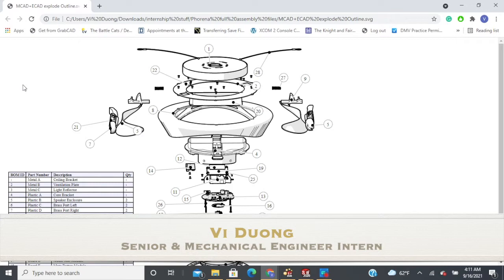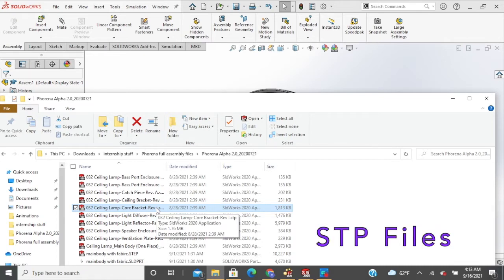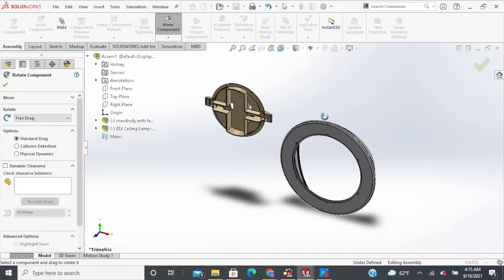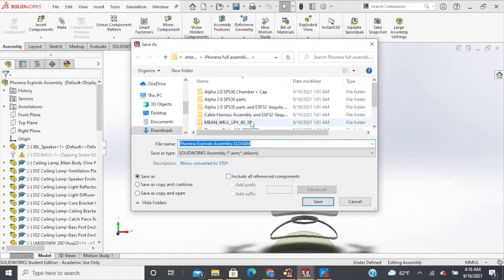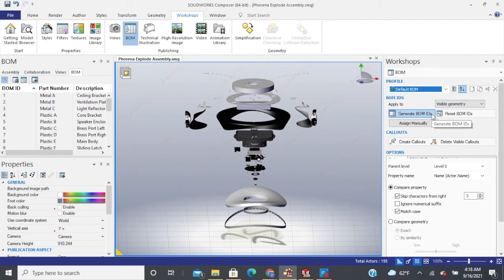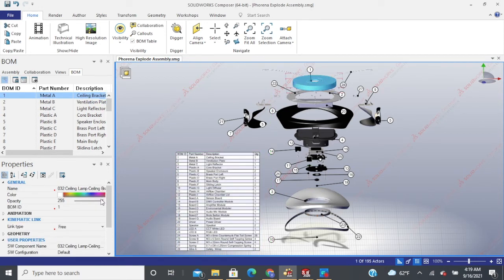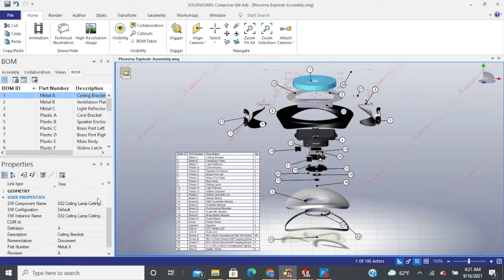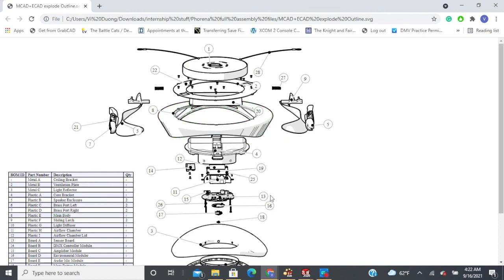Using Solidworks Composer to generate Product & Factory Documentations & Web Page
ASME Chapter Event at UC Irvine Oct 2021

Our 5th year Engineering student would explain how he would prepare Solidworks parts in Solidworks Professional before importing them to Solidworks Composer. He would show how to turn Solidworks parts and our Engineering BOM, Manufacturing BOM, and Assembly BOM into manufacturing documentation and interactive web.

Vi Duong, Mechanical Engineering Student 5th year
Vi Duong is currently a fifth-year student majoring in Mechanical Engineering at UCI. In the past, He has demonstrated his interests in team projects like modeling Water Nozzles and designing Hydrogen Power QuadCopter. One of his volunteer events is the 2019 implementation trip to Armenia. He traveled abroad with a group of engineers and program coordinators in order to help the communities in Armenia. He helped with designing a water system in Meghrashen. During the trip, Vi also enjoyed designing lesson plans and working on presentations for children in Armenia. In his summer internship, Vi has quickly gained working knowledge in exporting Solidworks parts and assemblies from Solidworks Professional to Solidworks Visualize and Solidworks Composer. He is integrating Engineering BOM and Manufacturing BOM to rendering MCAD/ECAD assembly presenting 3D models in interactive PDF and Web.